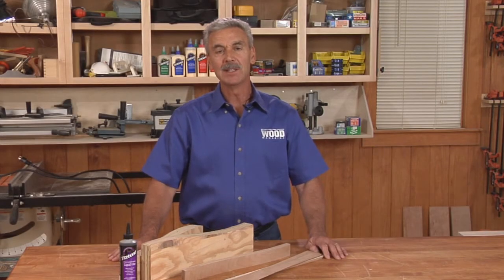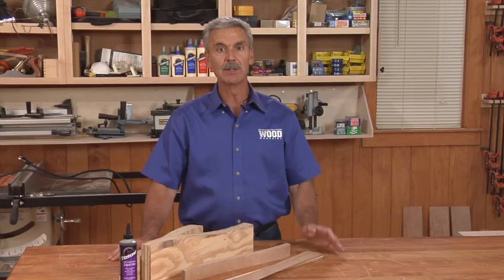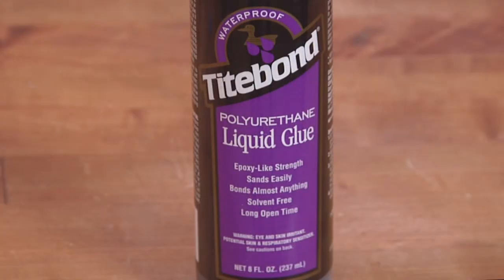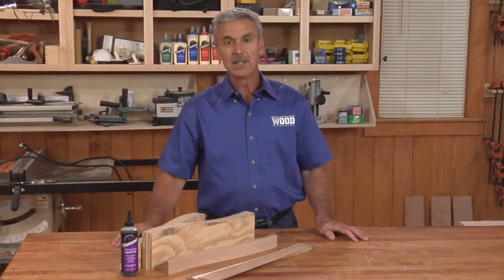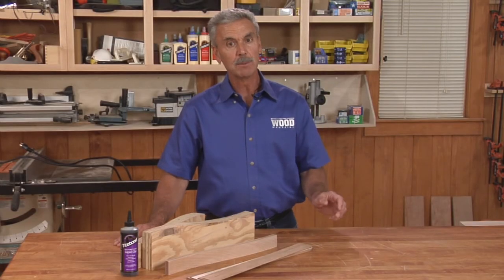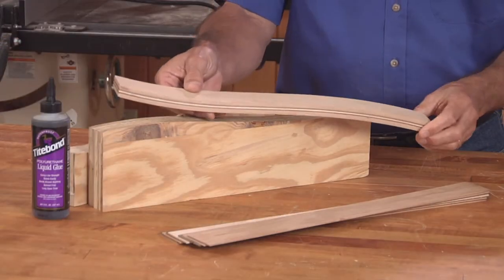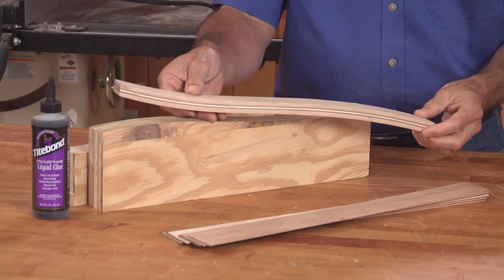Titebond Polyurethane Glue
Titebond Polyurethane Glue is a breakthrough in adhesive technology. It is the only polyurethane glue to combine a long 20 minute working time with a short 45 minute clamp time. It is a versatile, professional-strength glue specifically formulated for multi-purpose applications.

In addition to its superior wood-to-wood performance, Titebond Polyurethane Glue is ideal for metals, ceramics, most plastics, HPL, Corain¤, stone and other porous/non-porous materials. It is ready-to-use, offers excellent sandability and is unaffected by finishes.